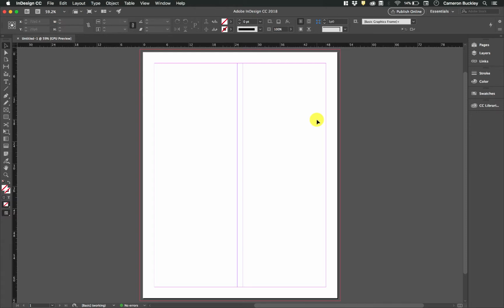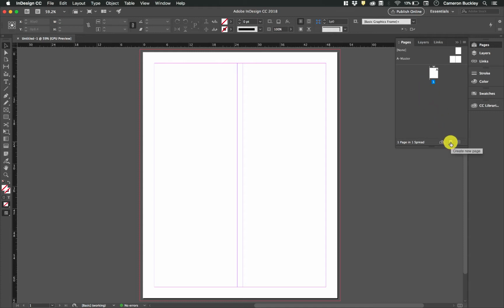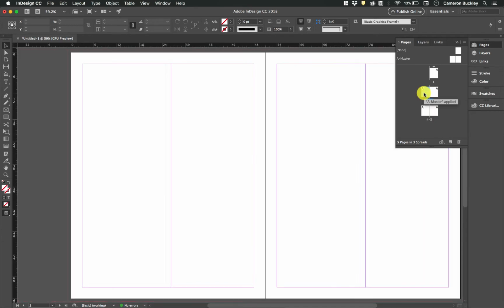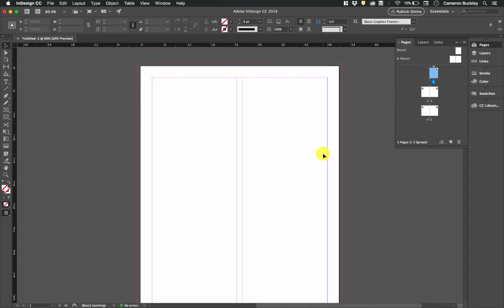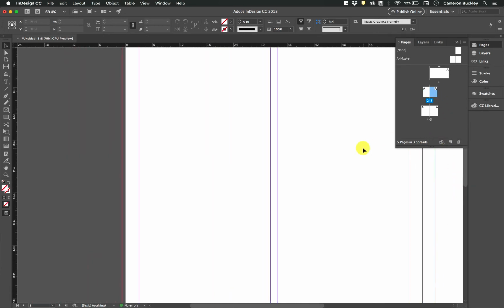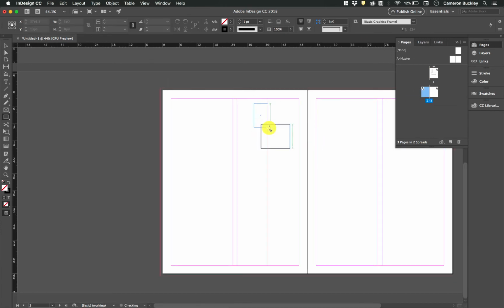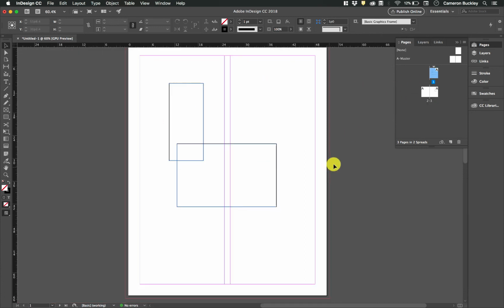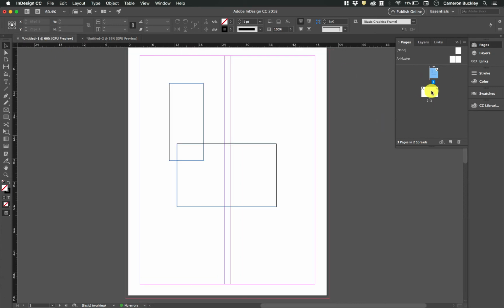[InDesign 006] Managing Pages in Adobe InDesign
Page Management